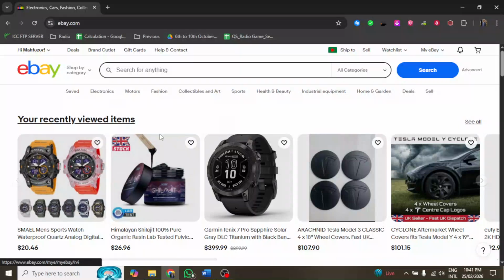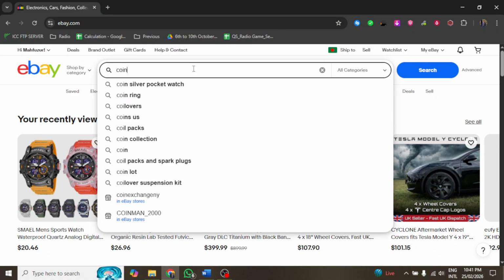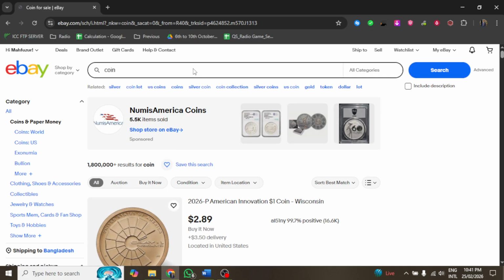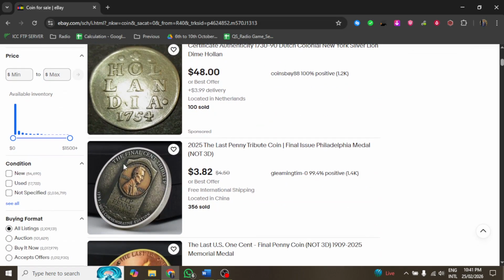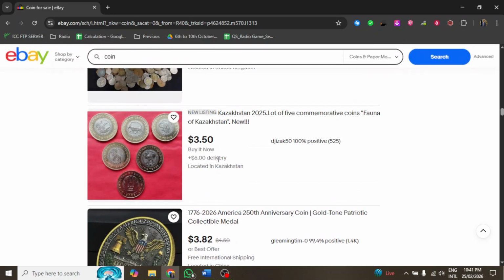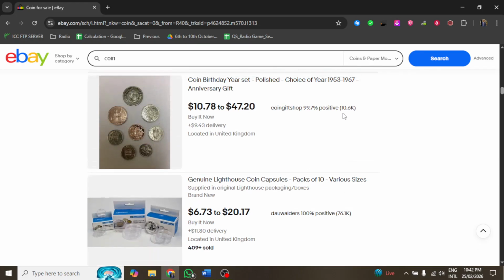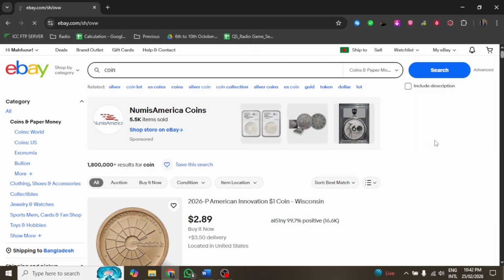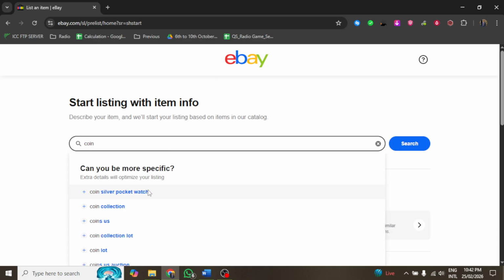How to purchase on eBay [FULL GUIDE]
In todays video we cover How to purchase on eBay